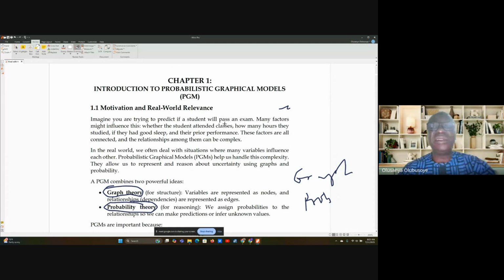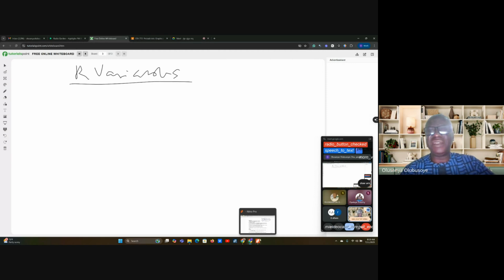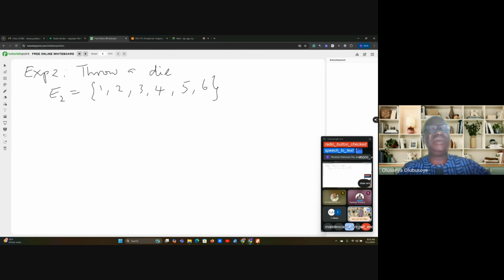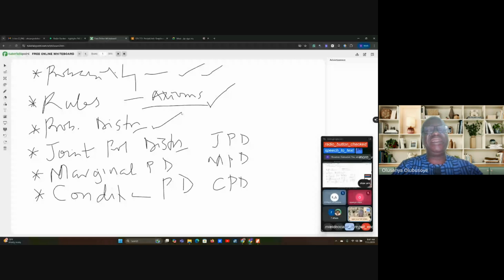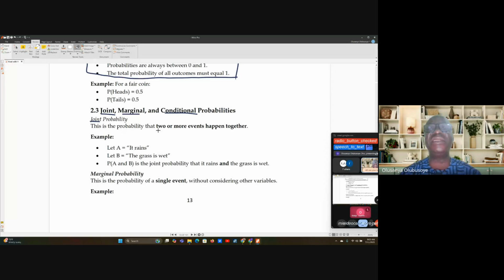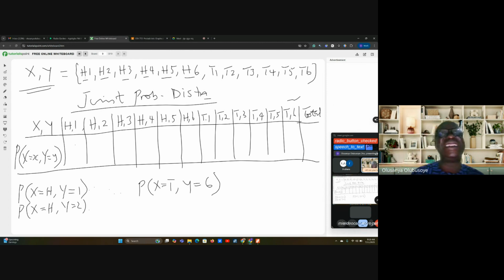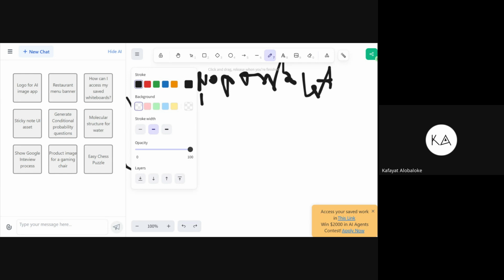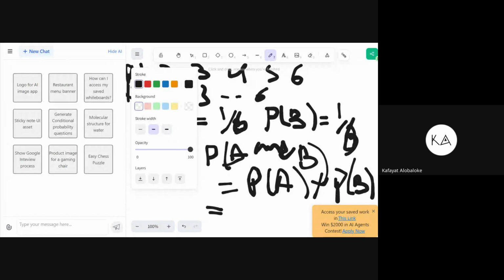Lecture 2 (PGM): Fundamentals of Probability Theory || Part 1 || July 11, 2025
The lecture video reviewed Probabilistic Graphical Models, emphasizing their combination of graph and probability theories and applications, before delving into probability fundamentals, random variables, and probability distribution tables.